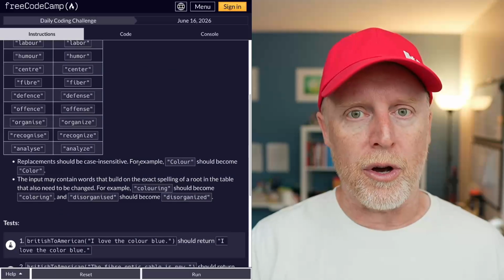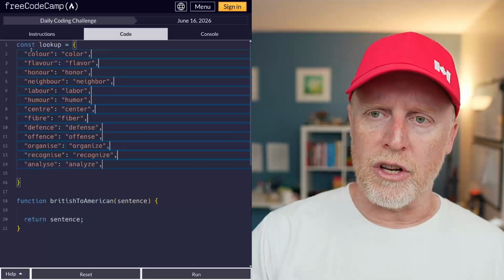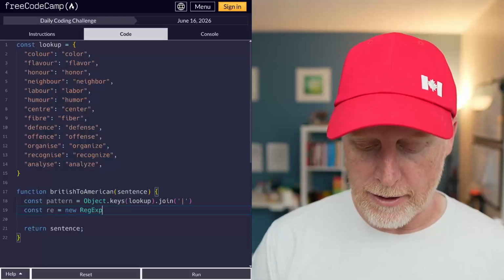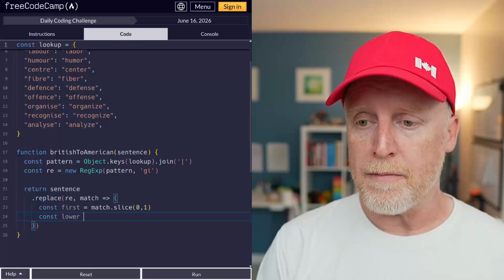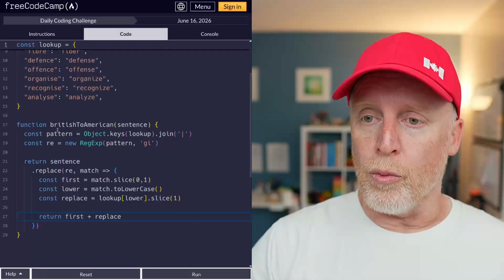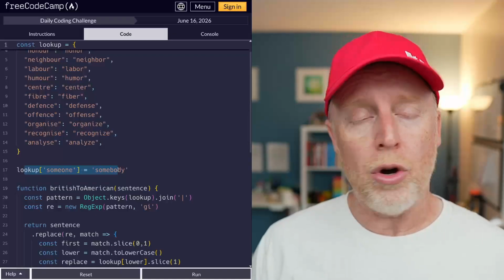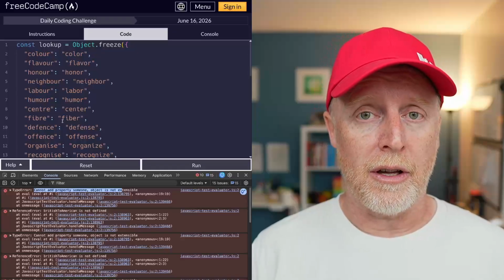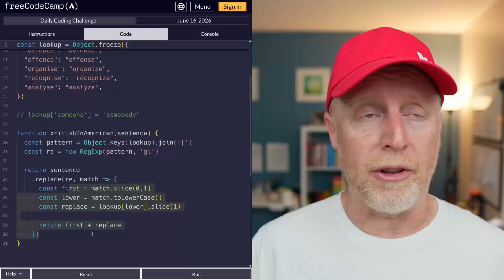British to American - 2026-06-16 - FreeCodeCamp Daily Challenge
Today, I take on "British to American", a challenge to translate the spelling of words from British English to their American equivalents. We set up our source of truth, use it in a regular expression, and then do the changes we need.